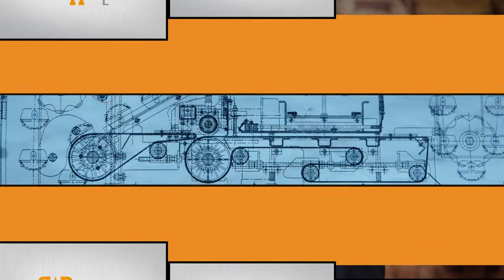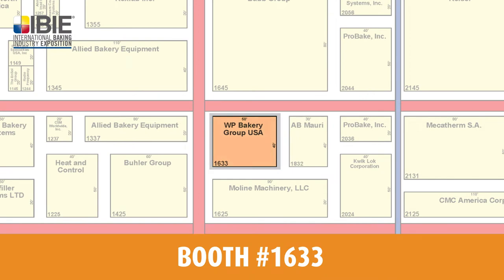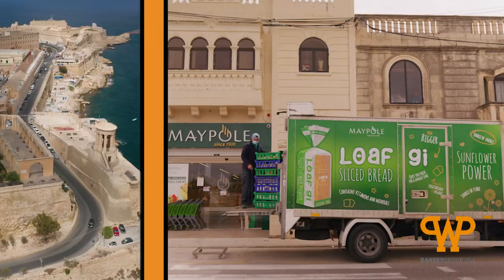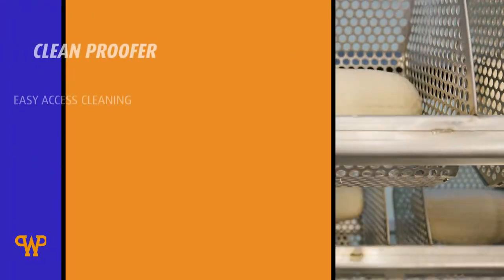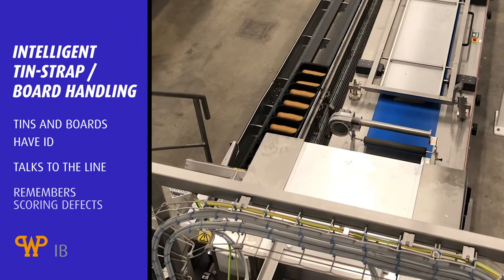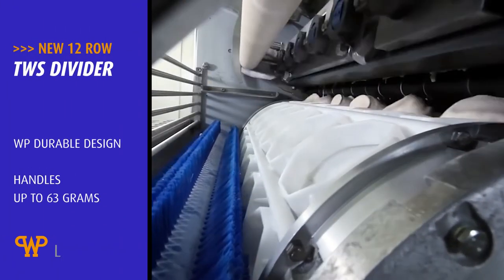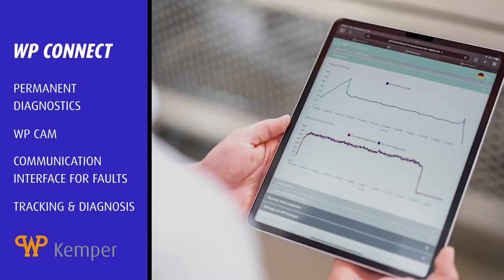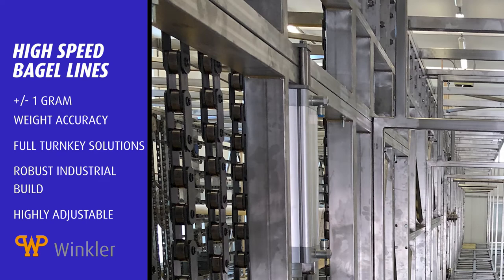WP at IBIE 2022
WP IBIE 2022 - Step inside our World. Step inside your future. Look for the BIG BLACK BOX at IBIE 2022 at the Las Vegas Convention Center from 18 September thru 21